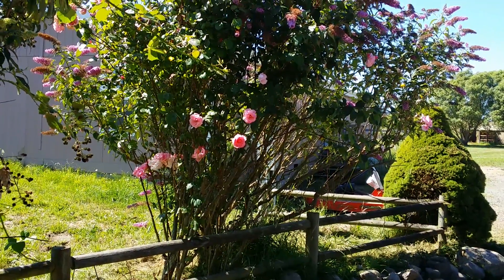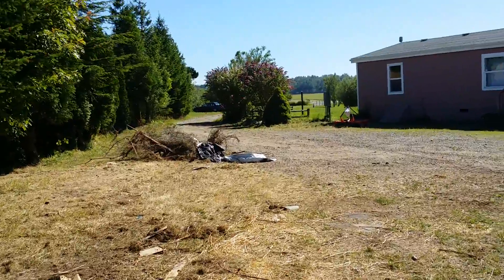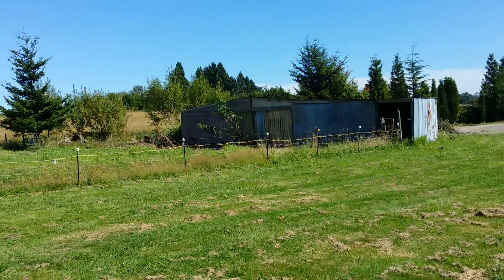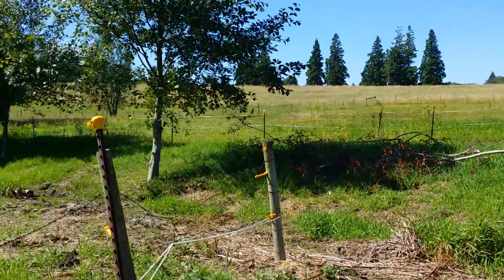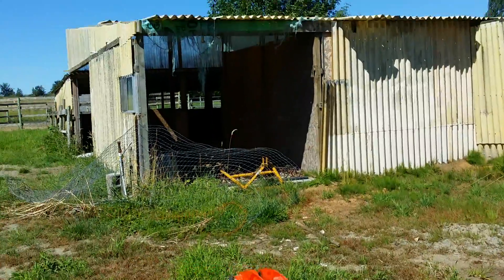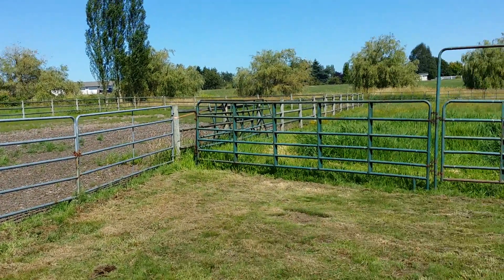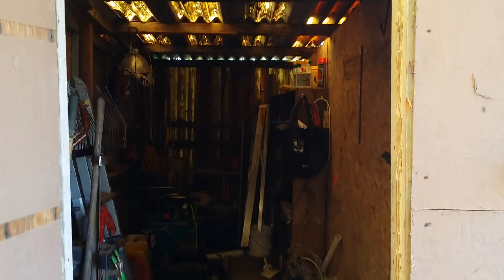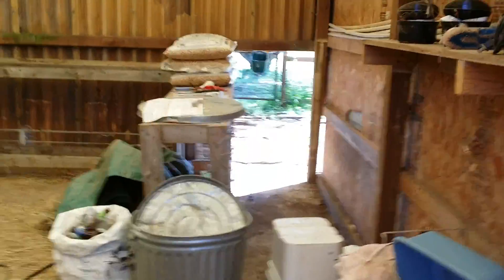Tour of Wyndover Farm - part two 7/27/2014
continues the tour started .after we finished lunch ;)